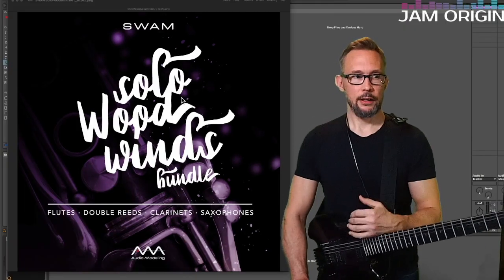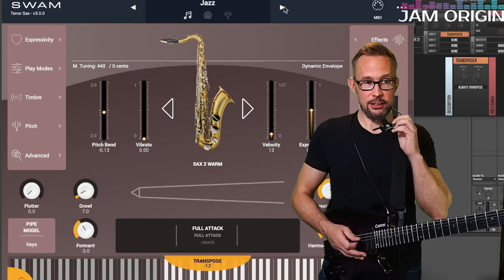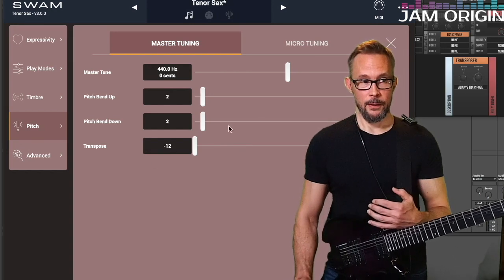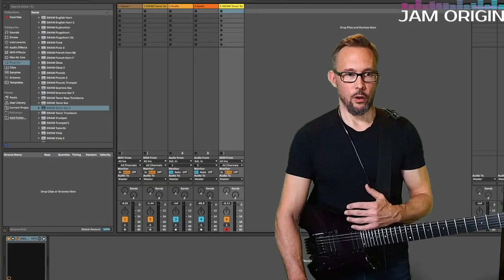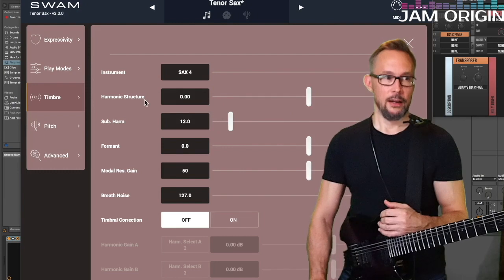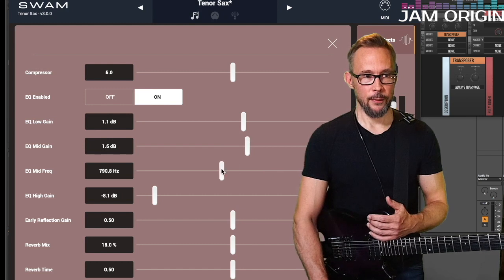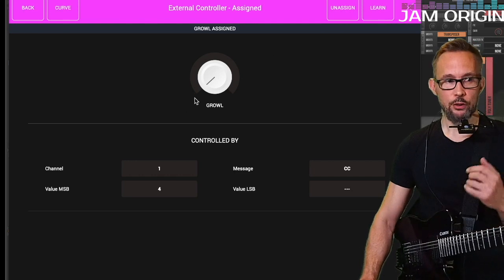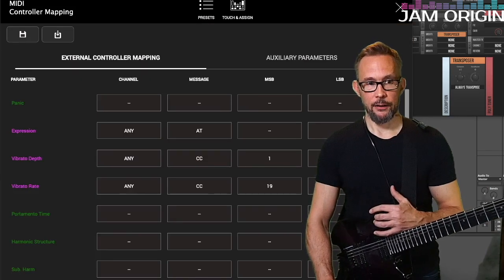Where to start with the new SWAM Woodwinds v3 and MIDI Guitar 2.2.1 - Pt. 1, In detail walkthrough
With the latest update, Audio Modeling’s  SWAM Woodwinds are now also version 3, and that means all of their instruments now have the same new appearance. It also means that some of the settings you knew where to find have been moved around a little. But for all MIDI Guitar 2 users out there, and perhaps some others too (?), here is a very hands-on guide to the most relevant settings for us. I’ll be using the new v3 SWAM Tenor Sax to go over:

0:00 Introduction
1:33 Suggestions on Settings for MIDI Guitar when used with the SWAM instruments
5:40 The new Presets: Short sound demos and some pointers on details relevant to these
9:55 Important Settings; Expression Control, MIDI Mapping Presets
12:35 Matching Pitch Bend range, where to
14:45  Portamento and MIDI Guitar 2
19:07 Note on/Expression, Attack to sustain, Note Off/Release time
21:30 Attack-Expression Bias (Missing (?) Definition)
22:30 Portamento effect  from  MIDI Guitar input
23:04 Advanced/Instrument tab
26:45 Timbre tab
28:39 Play Modes tab, Attack Start
30:33 Overblow threshold
30:42 Expressivity tab, Vibrato, Growl, Flutter
34:15 Effects tab
35:29 Mapping Table, (Expression) Curves
40:53 Example assigning Bite sensor to Growl
41:46 TEControl BBC2 interface
42:34 Recap overview, Main Menu, save and load, settings
45:21 The Seaboard preset (working without any expression controller hardware)
49:17 SWAM Tenor Sax ’Trane’ preset demo

While going over the new layout I realized there is an export/import  MIDI Mapping preset function I can use to at least give anyone interested a starting point. You can import a dedicated MG2 preset to all your SWAM instruments and work from there. I’ll do a follow-up video of the specifics to this because it needs to be different presets for different instrument groups (strings, woodwinds, brass) due to some small differences in the respective builds. More on that later, I hope you can get some good use of this, to begin with. Questions in the comments as always.